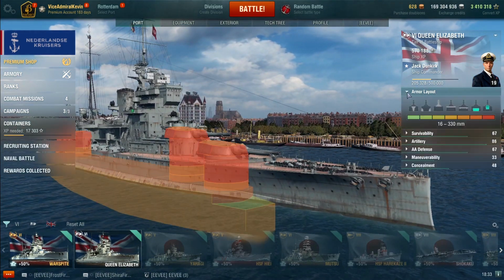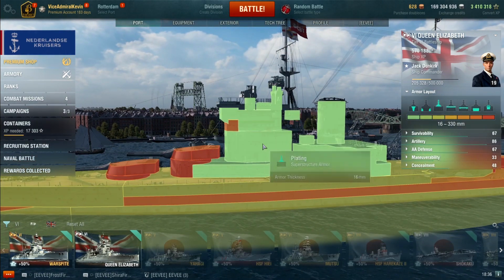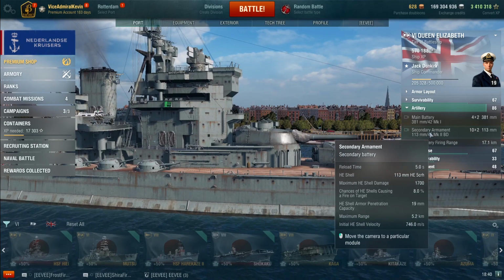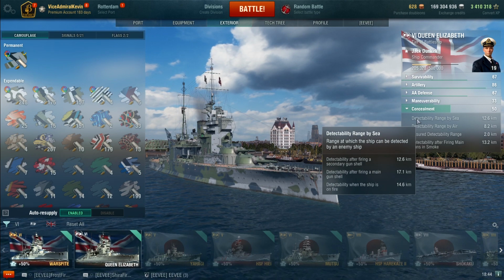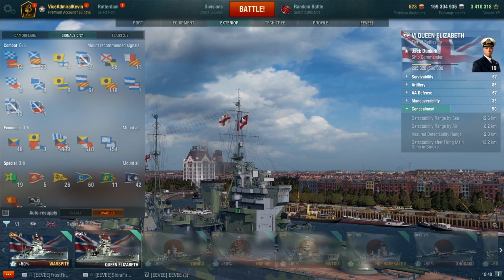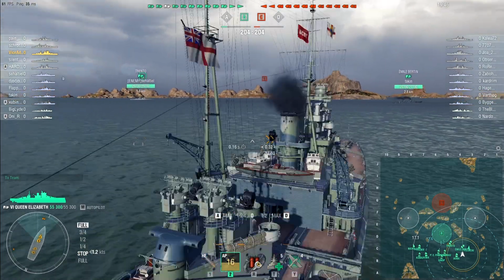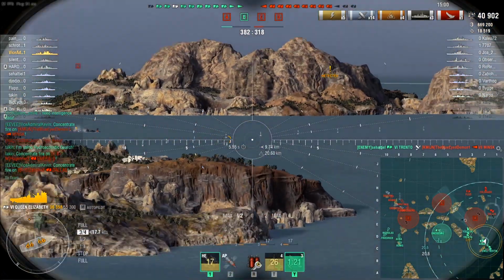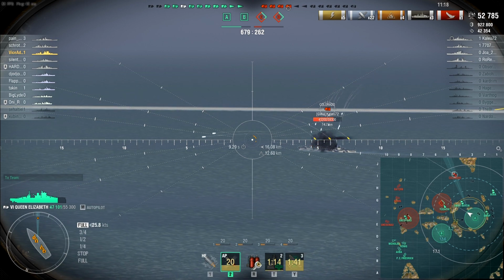World of warships QE Basic mechanics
This video was made for my small community group, Young Warriors.
It is a basic guide abote the game using the HMS Queen Elizabeth as an example. No professionalism was added to this video, just the basic info. Watch Wargaming's own video abote the british battleships